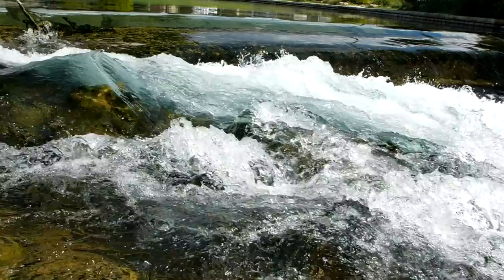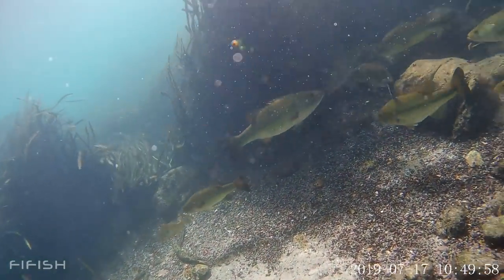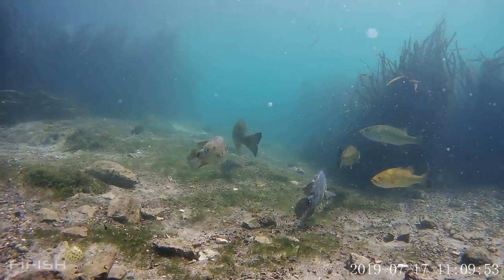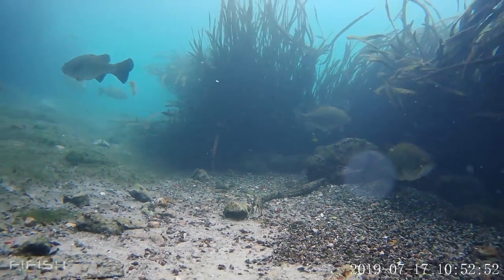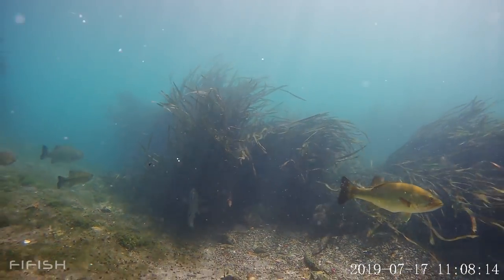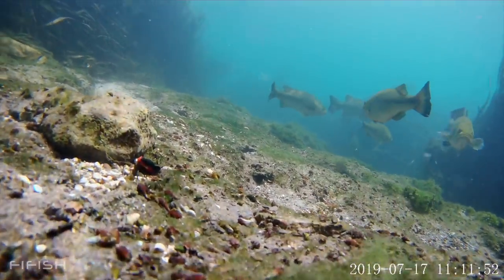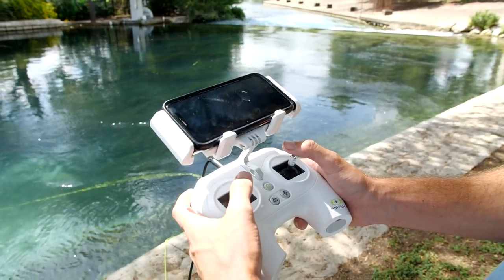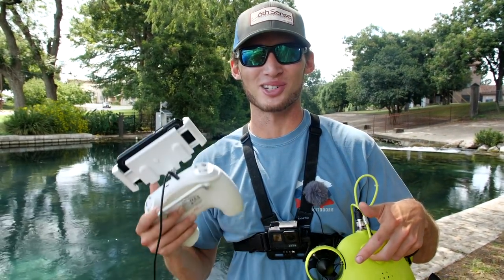Finding Bass with Underwater Drone!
In this video I use an underwater drone to find schools of bass in a crystal clear river. I found and filmed multiple fish and it was awesome seeing the fish so up close. Hope y’all enjoyed the video!

FIFISH V6, the latest flagship model from QYSEA Technology Co., Ltd., is an unmanned underwater vehicle (UUV) dedicated to providing a truly professional underwater drone for adventurous fishers, film enthusiasts and sports maniacs alike in their ocean explorations and quests. Through its six innovative thrusters and smart VR technology, the V6 achieves all angles of maneuverability and delivers users a deeply immersive 360°underwater experience.

Most importantly, QYSEA is focused on bringing for the public a greater ability to connect with the underwater world along with its inhabitants and ecosystems, as well as generate greater awareness on various ocean-related issues and topics.